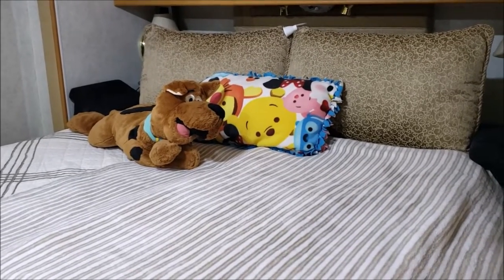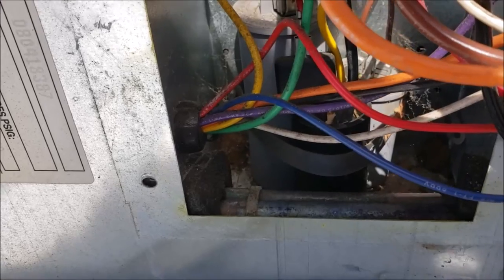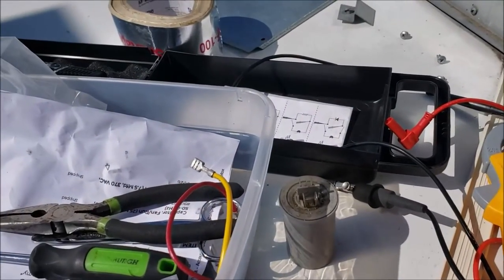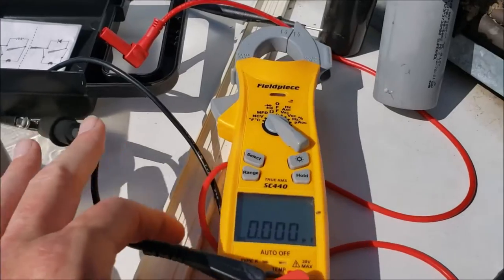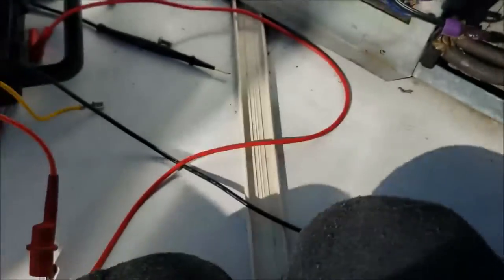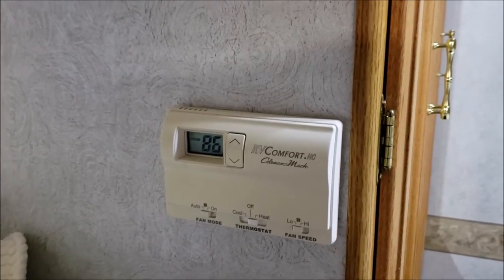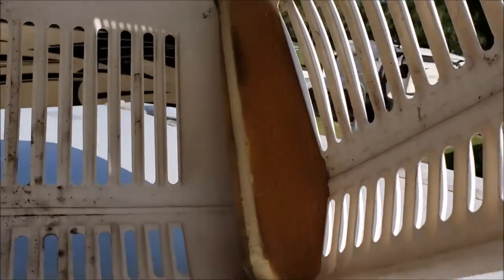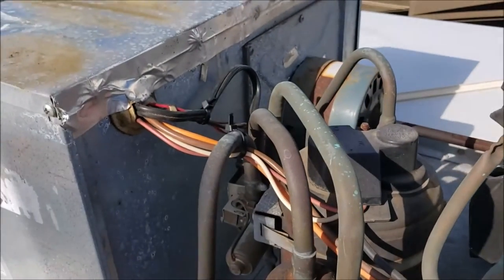WARNING Your RV Air Conditioners Capacitors Are About to Blow Save Time and Money Replace Them Now.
WARNING Your Coleman Mach RV Air Conditioners Capacitors Are About to Blow Save Time and Money Replace Them Now I just did our Coleman Mach 8534 HIGH EFFICIENCY
HEAT PUMP / RV roof top air conditioners model numbers 8534B876
Average Life expectancy of a capacitor is around 15 years so be pro active and replace at your leisure instead of waiting to do on a 100 degree day.
Compressor start capacitor RVP Products Start Device Package for Coleman Air Conditioners 8333A9021
Compressor Run capacitor 97F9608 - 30 uf MFD 370 Volt VAC - GE Round Run Capacitor Upgrade
Fan Capacitor for Coleman Air Conditioners 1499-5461